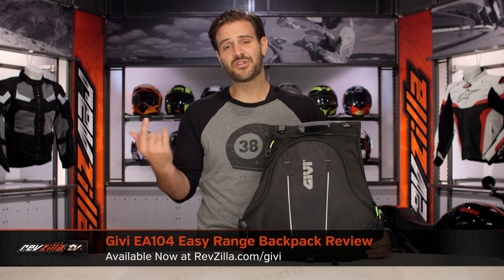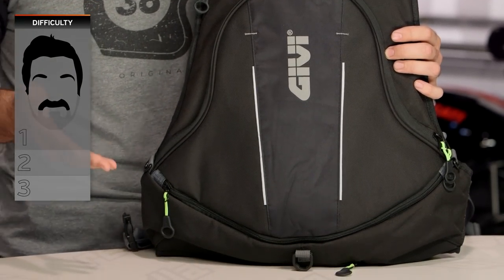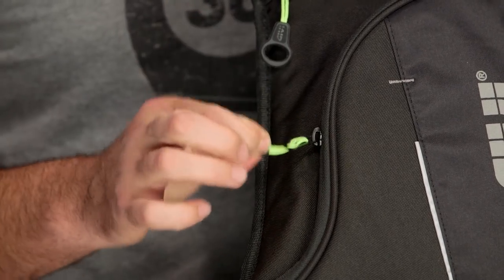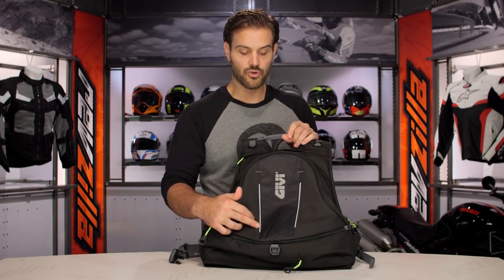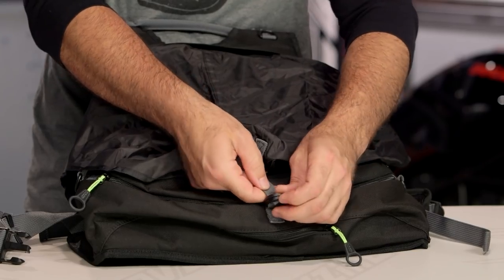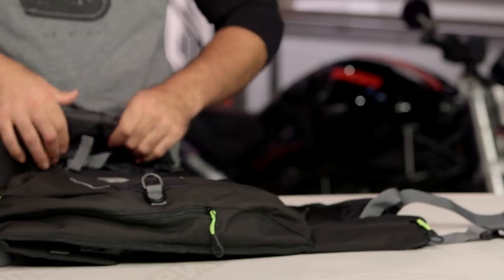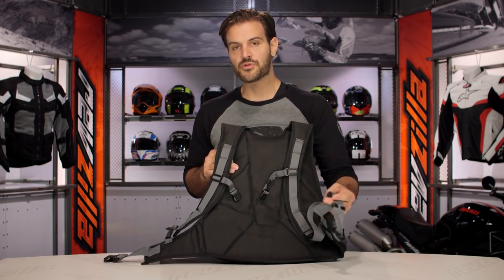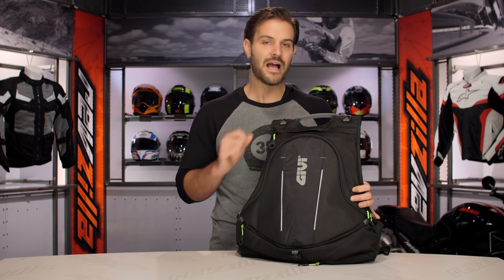Givi EA104 Easy Range Backpack at RevZilla.com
Givi EA104 Easy Range Backpack

Taking the gear with you when you go is one of the great luxuries of the EA104B Easy Range Backpack. Built to bring the essentials, the EA104B has a carrying capacity of 17 - 24 liters and comes with a helmet carrying pouch for added convenience. Additional features include a rain cover for inclement weather and reflective piping to increase visibility in low-light riding conditions.